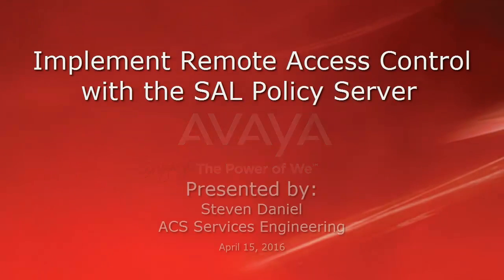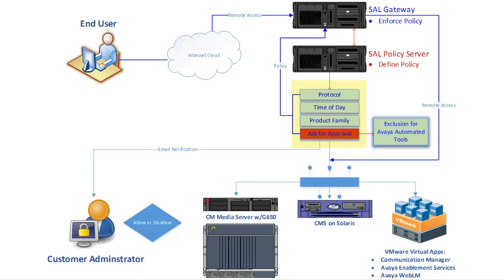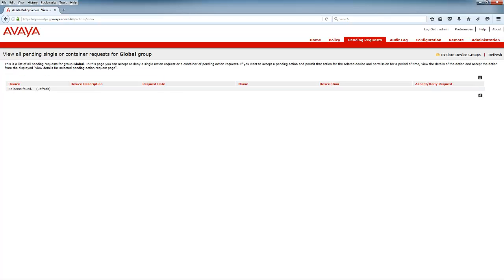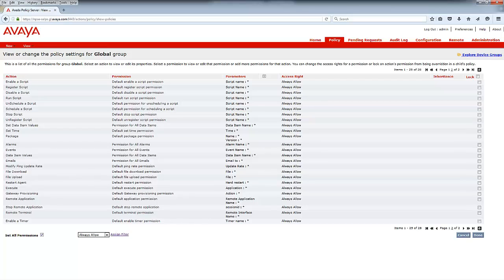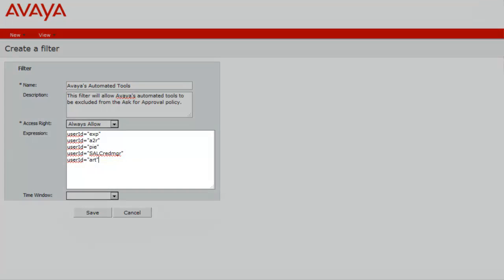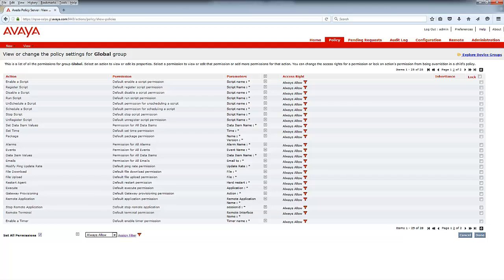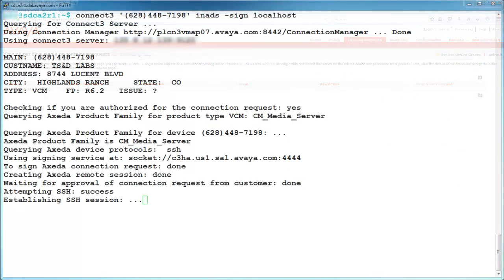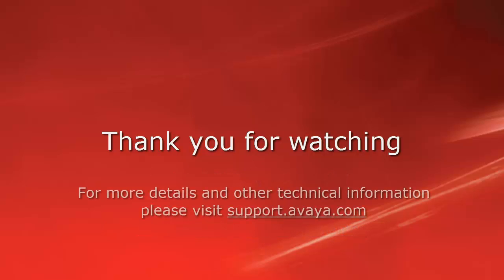How to implement remote access control with the SAL policy server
This video describes how you can define and enforce device access control with the Secure Access Link Policy Server.
Produced by: Steven Daniel